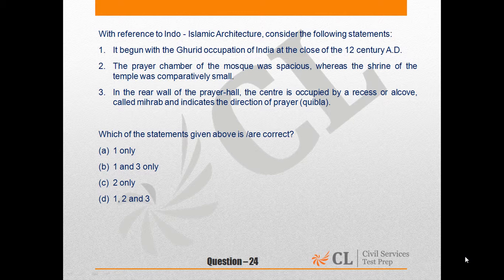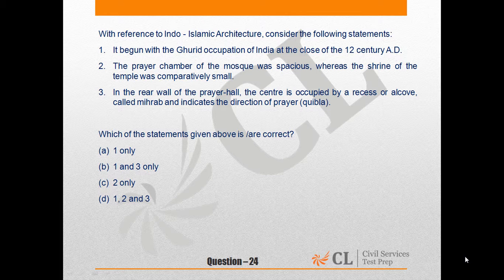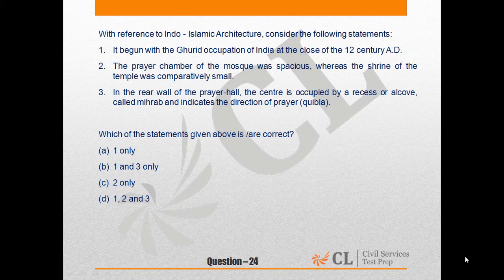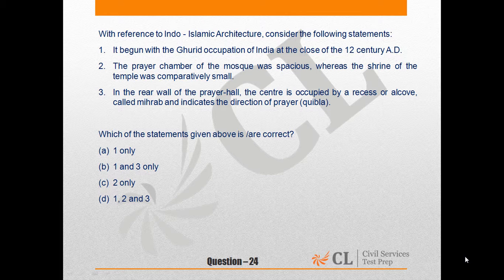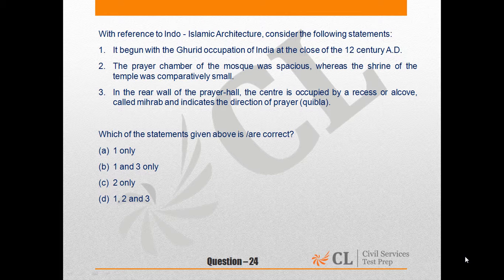Civil Services 2016 Mock 4 Paper I English QNo 24